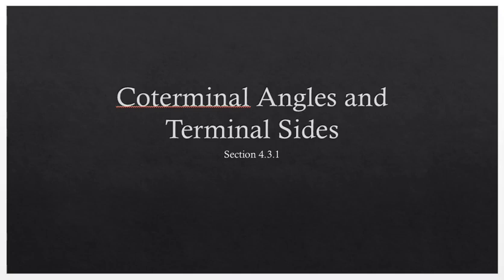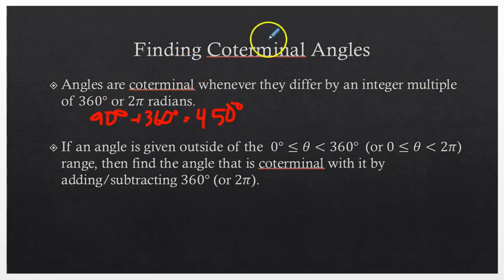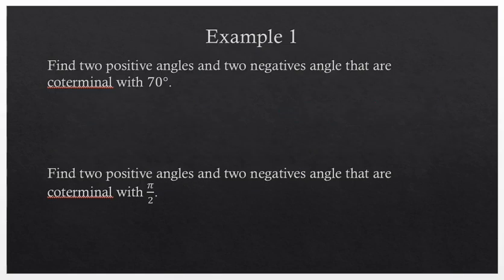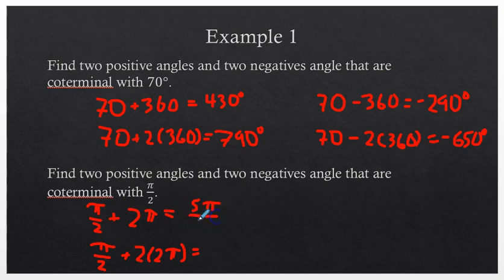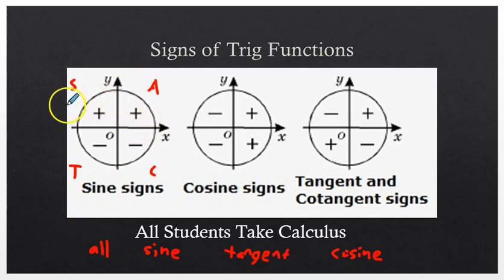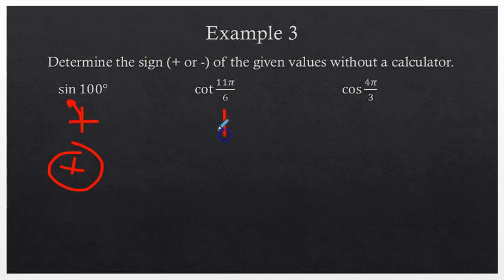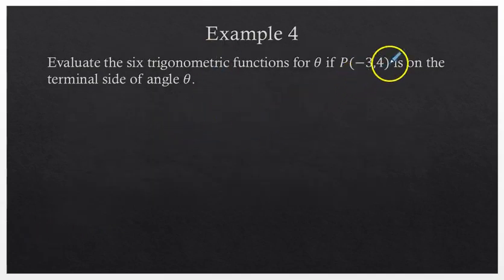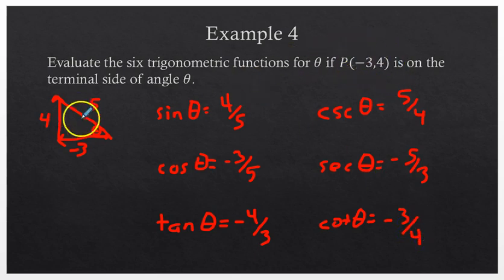4.3.1 Coterminal Angles and Terminal Sides